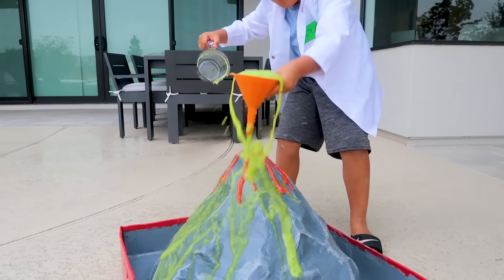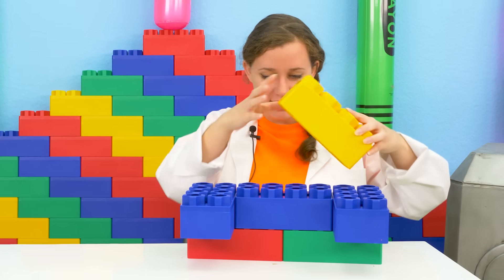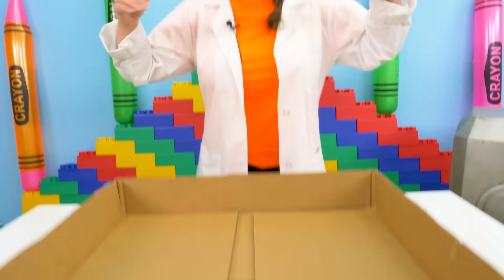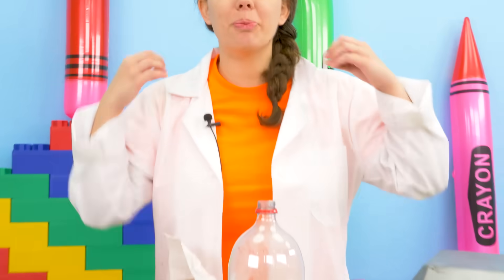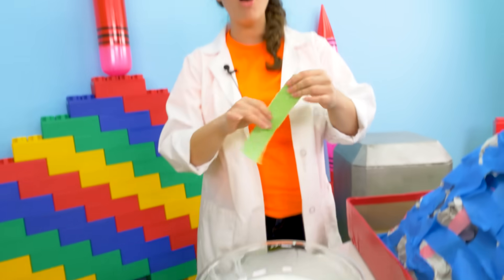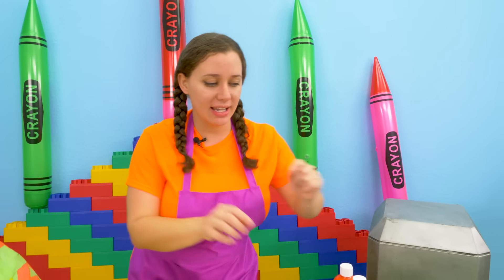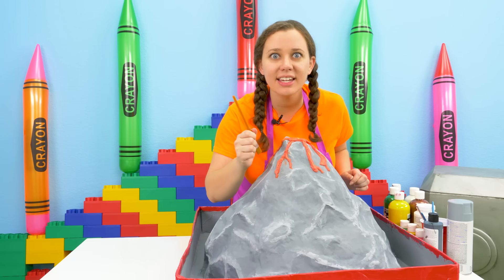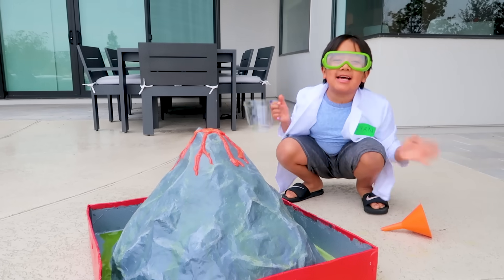How to make a Volcano DIY Science Experiment!!!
How to make a Volcano DIY Science Experiment!!! Learn how to make an erupting volcano and do fun baking soda and vinegar science experiment for kids!